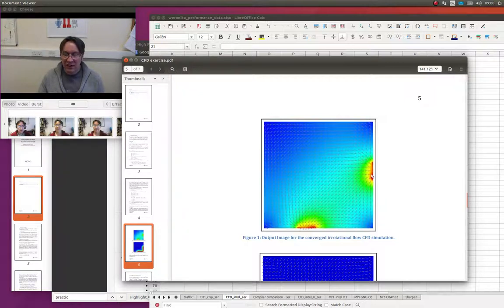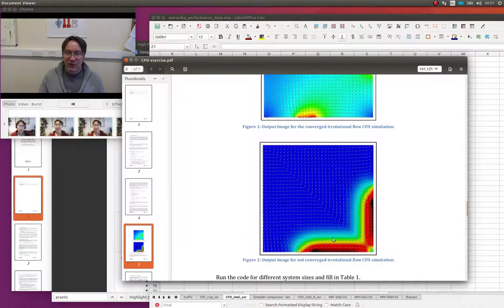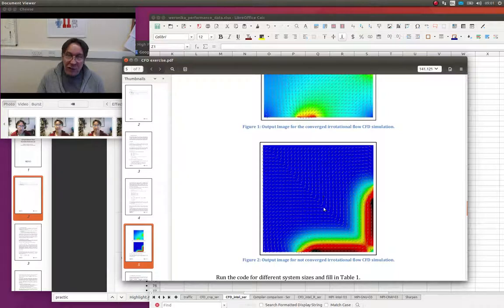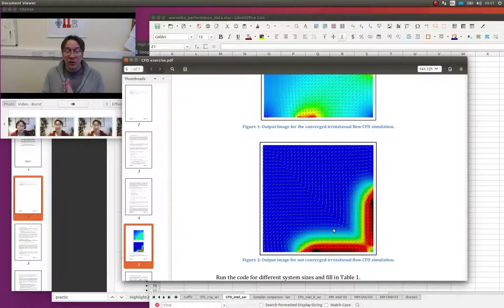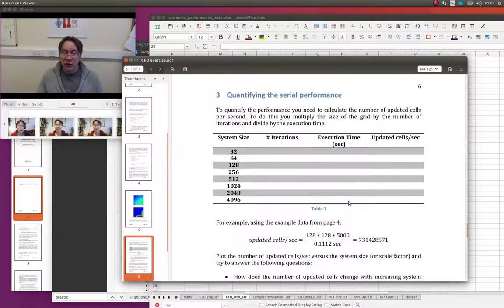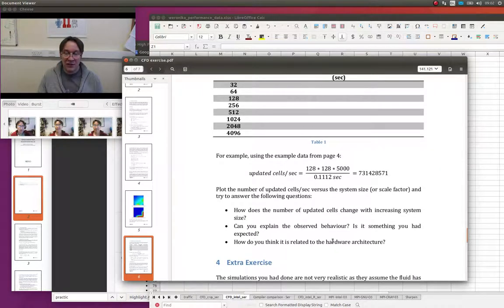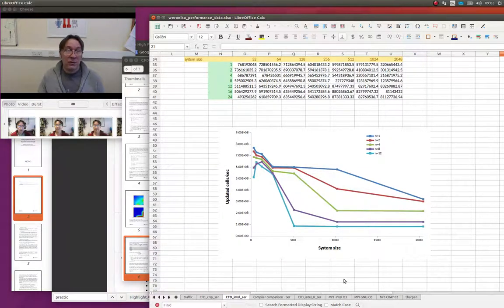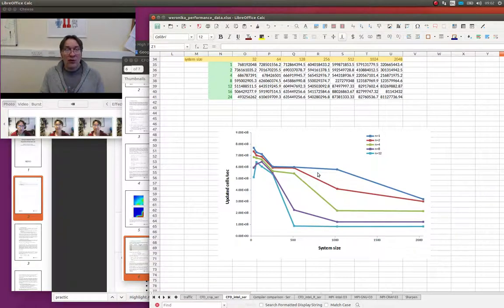cfd1 2018 02 23 09 00 20